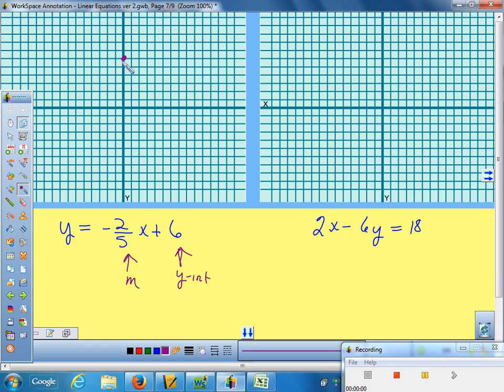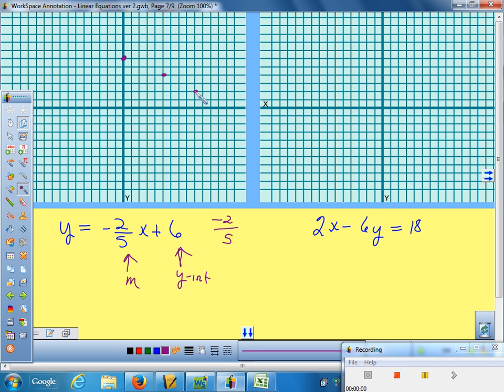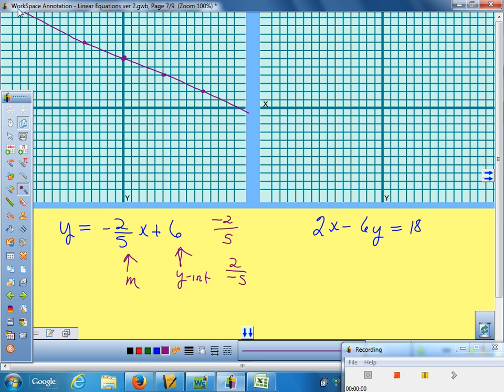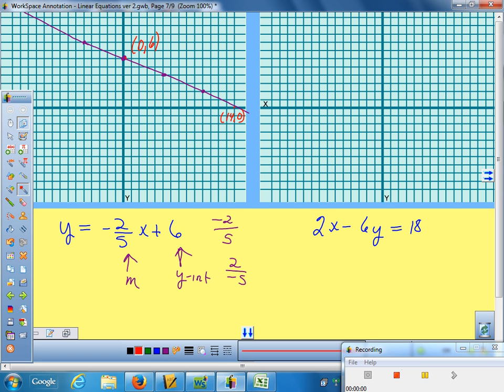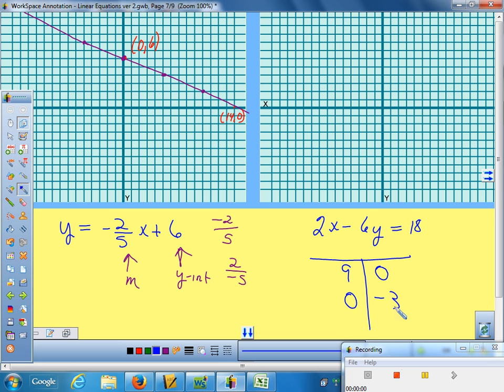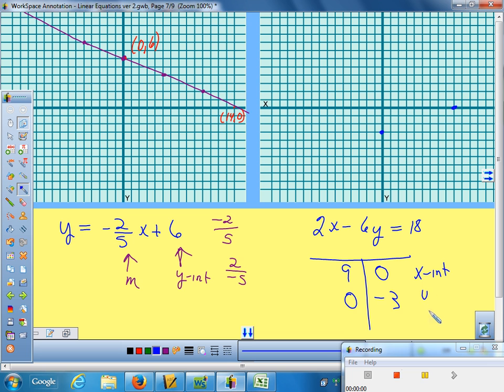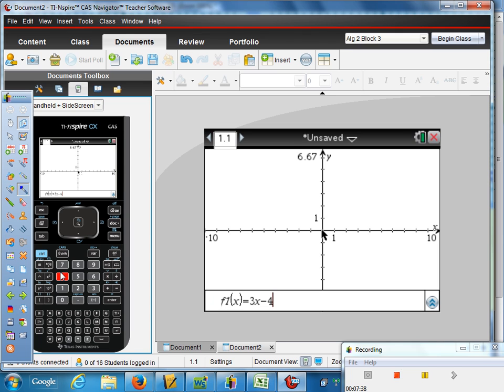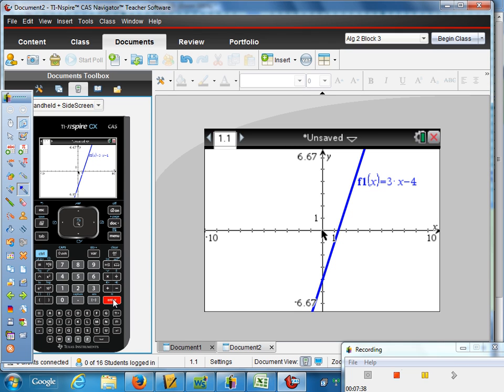Equations of Lines Part 3